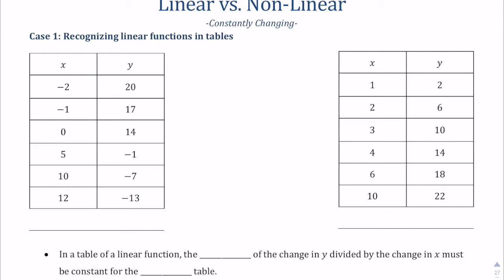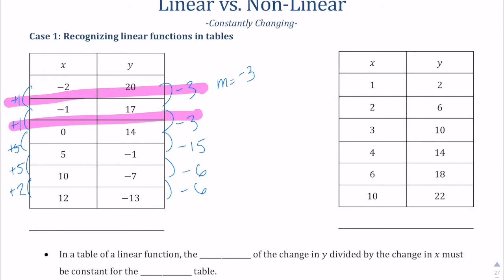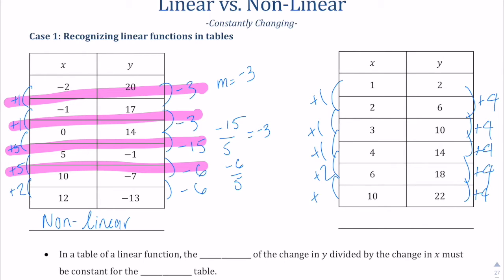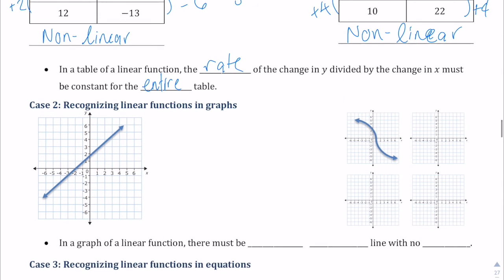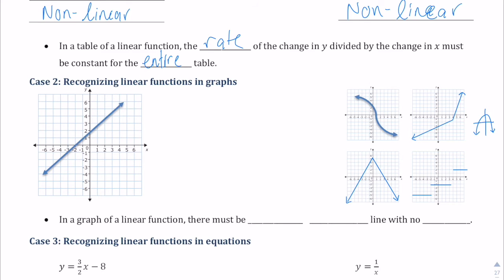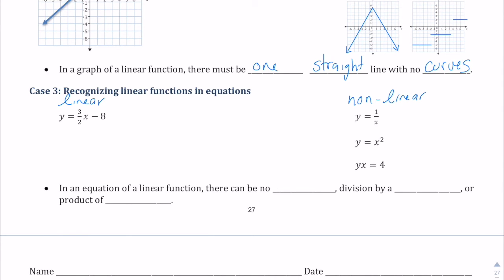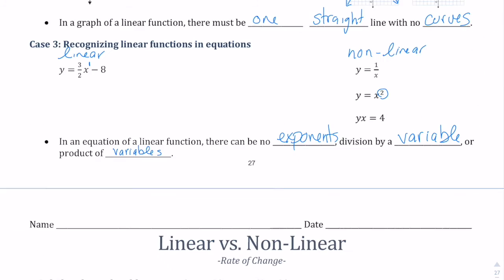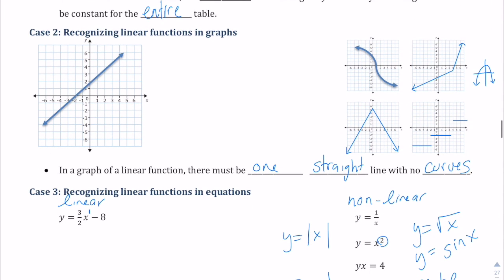Linear V Non linear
In this lesson, we will discuss how to identify if a relationship is linear or non-linear by looking at tables, graphs, and equations. License certificate #2227917